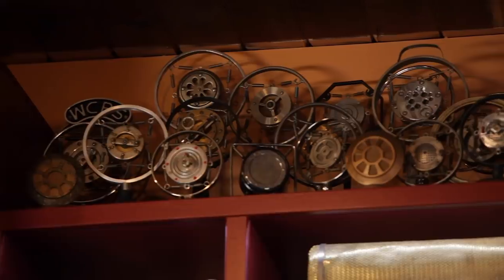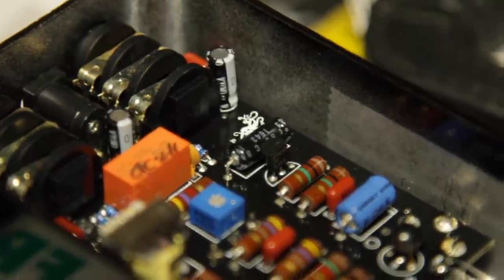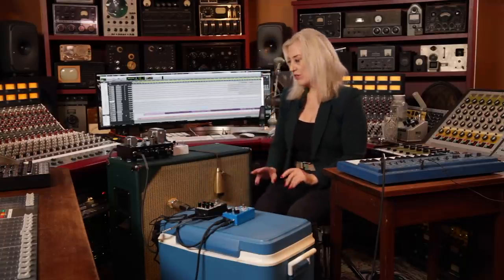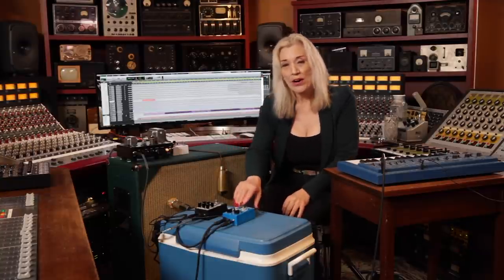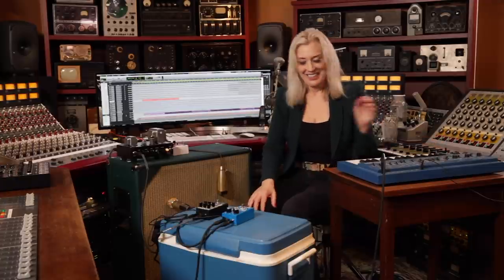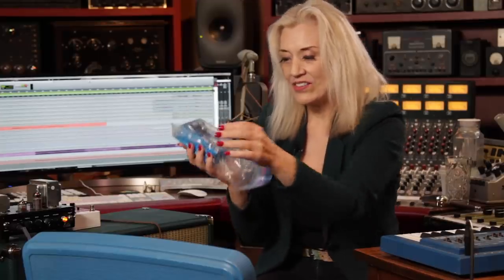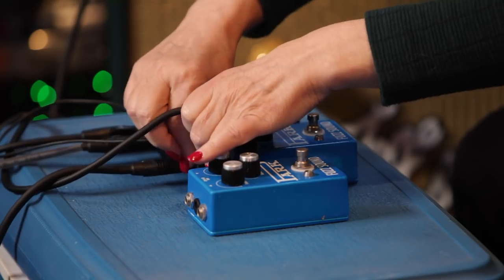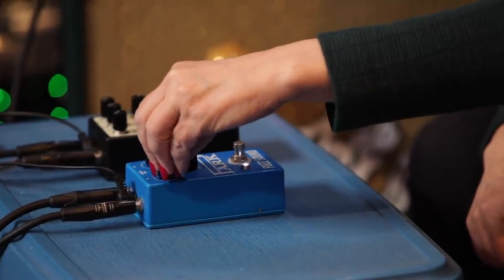Studio Go Boom with Sylvia Massy - Ep. 2 (Germanium Transistors) | EarthQuaker Devices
Let’s just reach into the cooler and… Sylvia is back at it, putting everyday items through the tests of tone! Everyday items being Park Fuzz Sound and Afterneath of course! You use these pedals every-dang-day, right? For those of you not in “the know”, Germanium transistors are sensitive to temperature and can yield varying tonal results depending on whether they are hot or cold. She knows this all too well and has decided to run a demonstration with a single Roland key tone into a Park Fuzz on ice, at room temperature, and also heated with a Conair. Afterneath is here simply for moral support and to remind you to get weird. Lest we forget to have FUN when we record!

Shot + Edited by Vice Cooler
DP: Dalton Blanco
Audio: Henri Cash
Intro Credits by Chris Tran
Studio Go Boom theme by Sylvia Massy